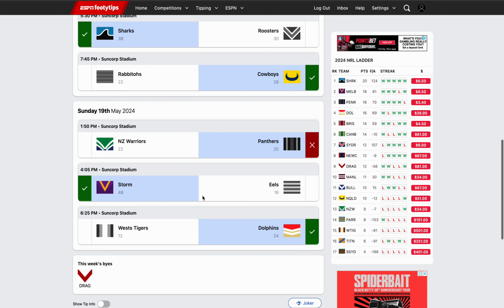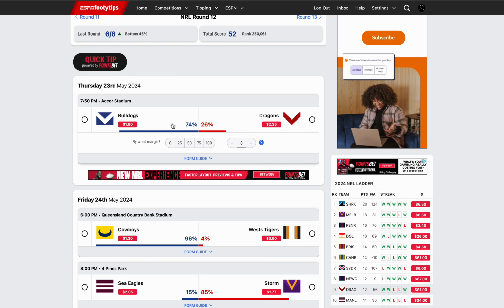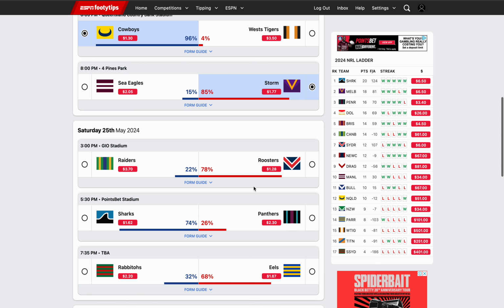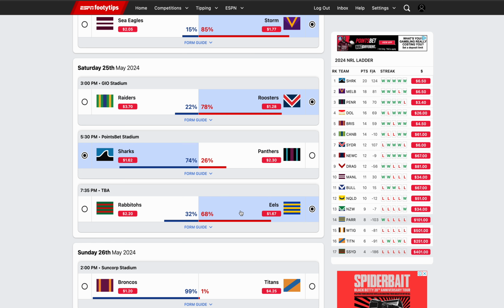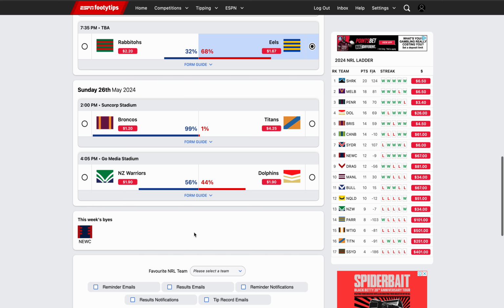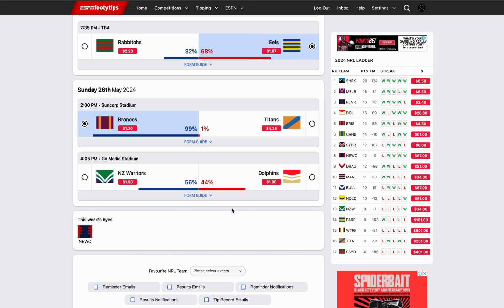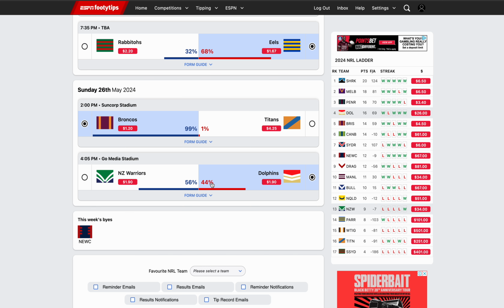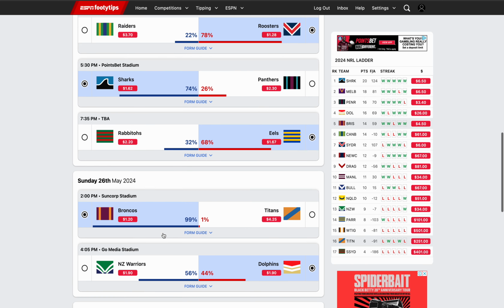NRL Round 12 Tips!!!